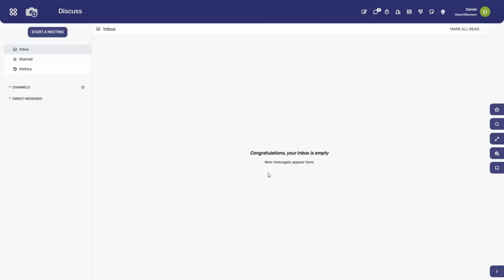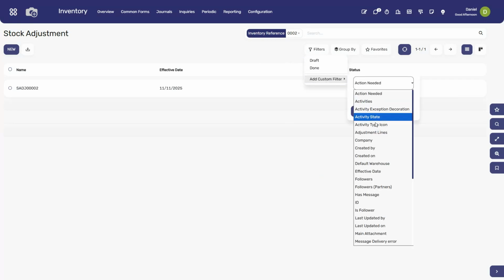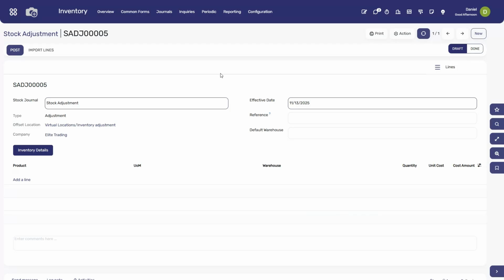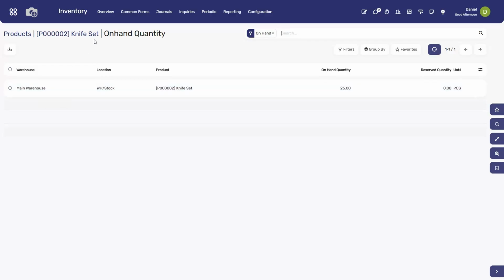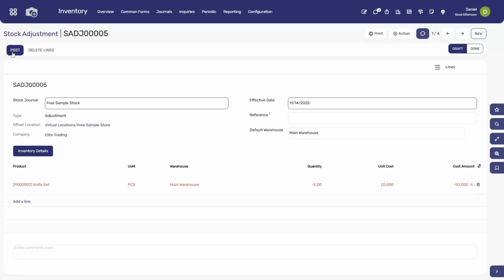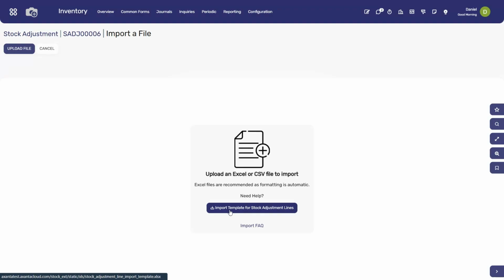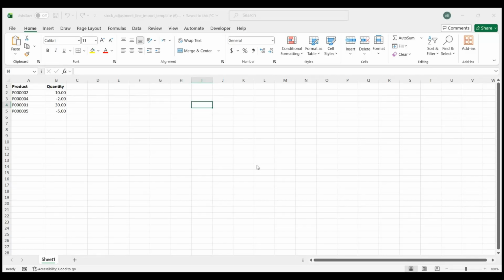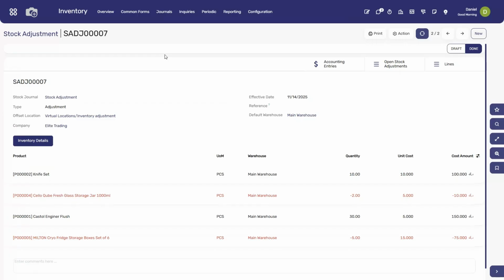How to Perform Stock Adjustment in Axanta ERP | No.1 Cloud ERP & Point of Sale Software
Managing accurate inventory is crucial for any business. In this tutorial, we walk you through how to perform Stock Adjustment in Axanta ERP—a simple yet powerful process that helps you correct stock levels, upload opening stock, fix discrepancies, and maintain accurate inventory records.

In this video, you will learn:
✔️ What Stock Adjustment means in Axanta ERP
✔️ When and why Stock Adjustment is used
✔️ How to adjust quantity, update stock values, and select warehouses
✔️ How to upload Opening Stock using the Stock Adjustment Journal
✔️ Best practices for smooth inventory management

Whether you're a beginner or an experienced Axanta ERP user, this video will help you understand the process in a clear and practical way.